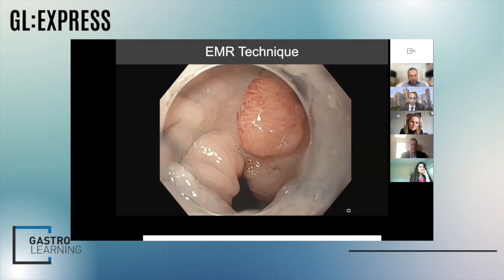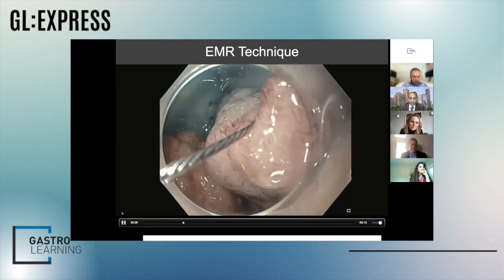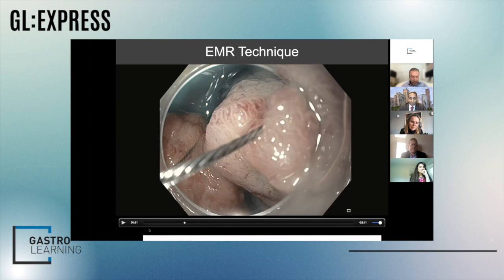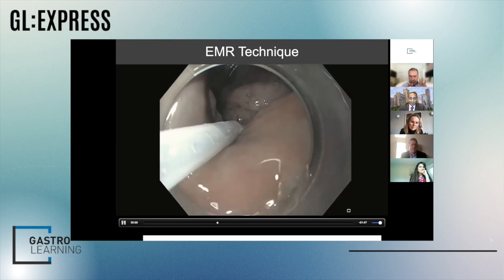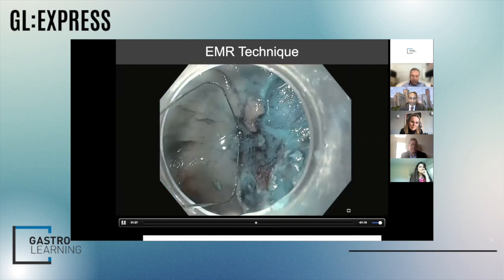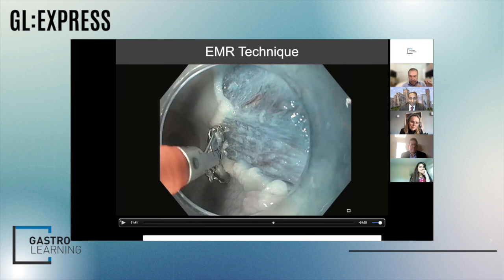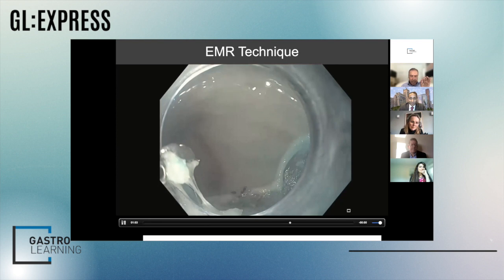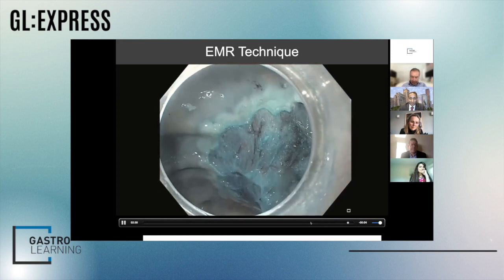Hot Snare Polypectomy Technique with Dr Gregory Haber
Dr Gregory Haber of NYU Langone Medical Centre ives this fantastic demonstration of his EMR technique

Originally screened as part of Endoscopy Without Borders: A Transatlantic Colonoscopy Masterclass.